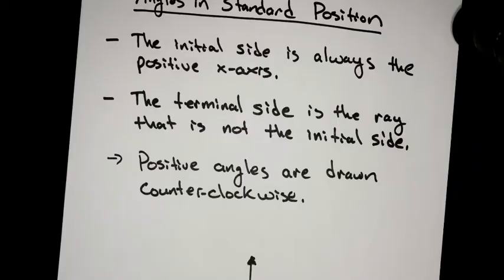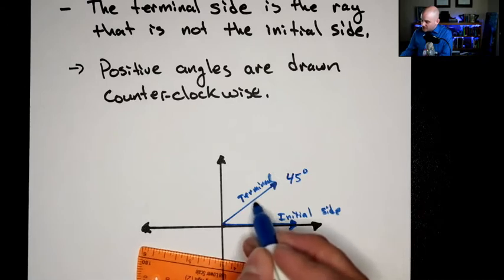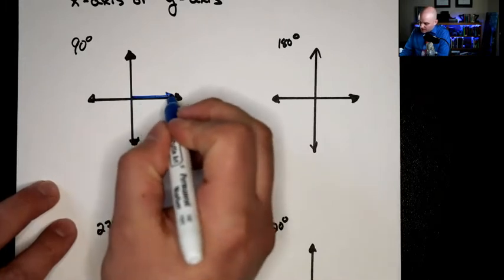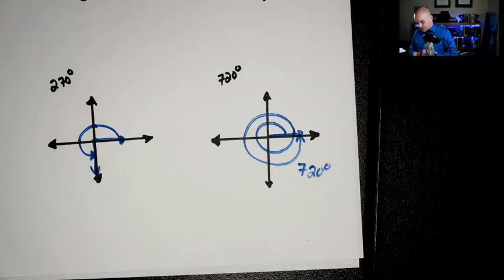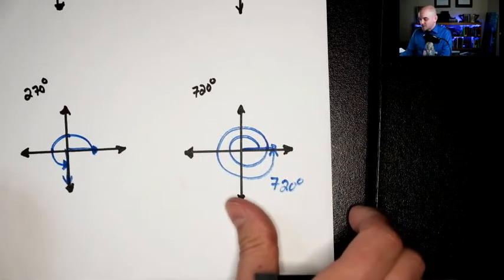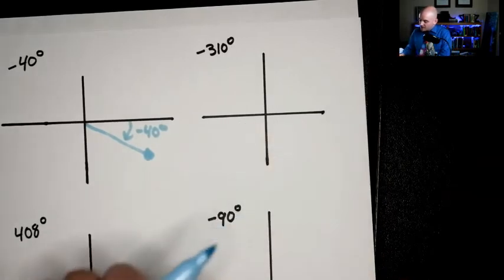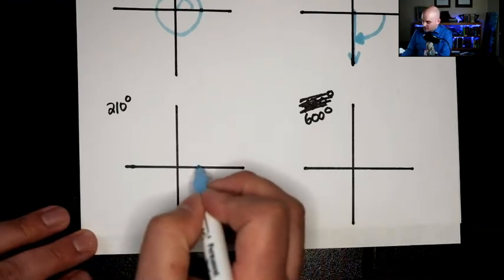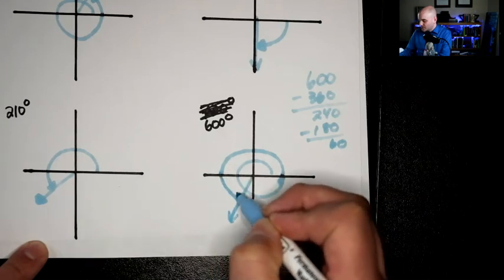4.04 Angles in Standard Position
This is an introduction to Angles in Standard Position.  Angles measured in Radians and Degrees are shown as well as positive and negative angles.